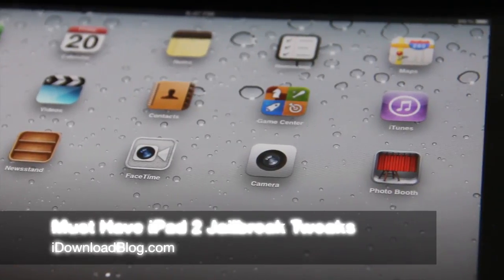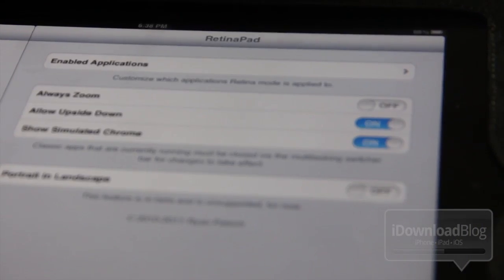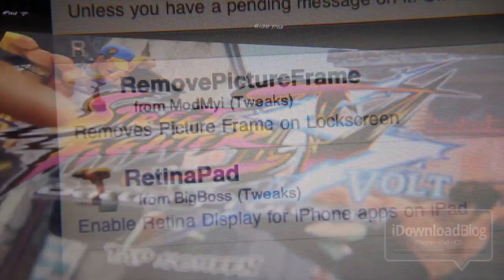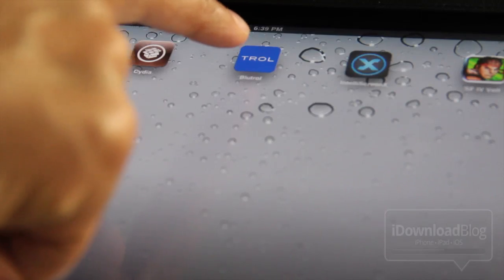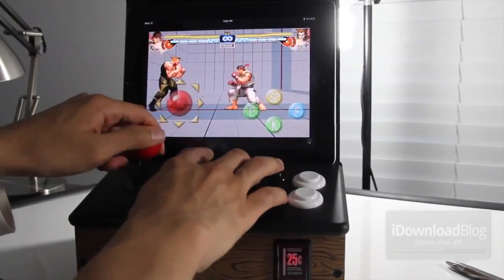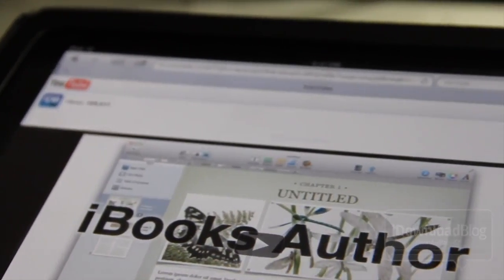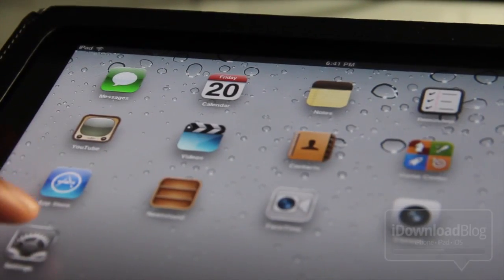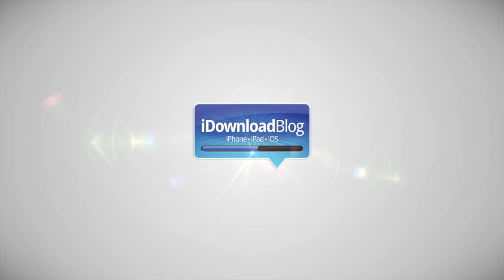Must Have Tweaks for iPad 2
Name: Must Have Tweaks for iPad 2
Description: Now that the iPhone 4S and iPad 2 jailbreaks are finally here, it's time to discuss some of the most important jailbreak tweaks for iPad owners.

About iDB